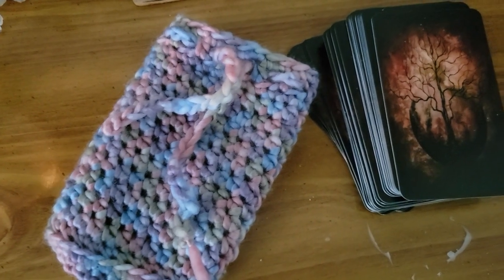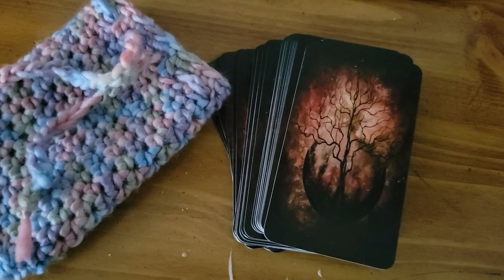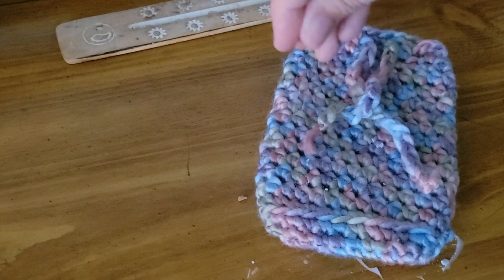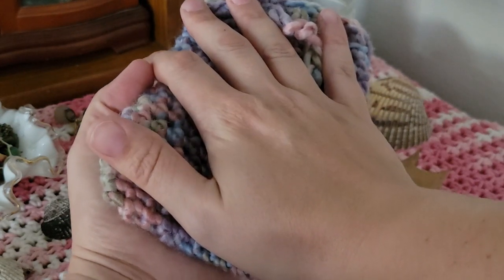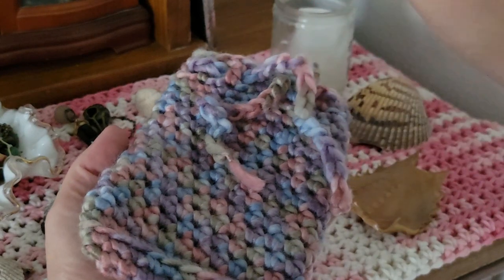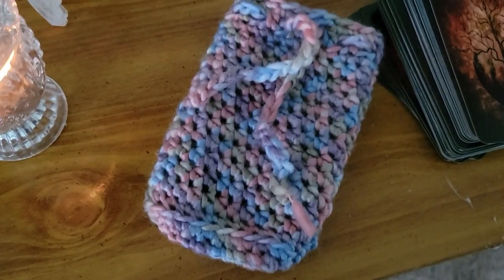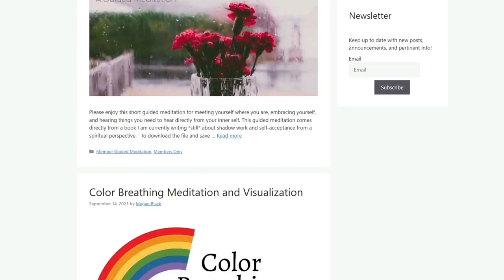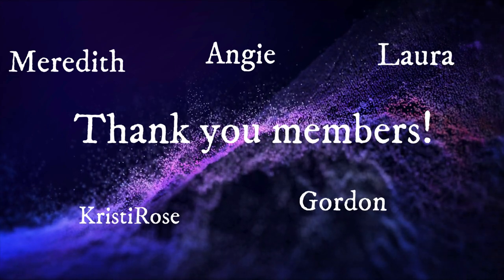How to cleanse an object? || Four SIMPLE methods for easy cleansing! [CC]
I made a new tarot pouch recently and it needed a good cleansing. I wanted to bring you along with me to show you four SIMPLE ways you can cleanse an object and only one requires smoke!

Also, a big shoutout to my friends and fellow creators for all the tips on video intros! This intro was fun to make and I think I like it! 💖

💕 Chapters 💕
0:00 Intro
0:39 Why should you cleanse a new object?
04:11 Cleansing through Smoke
05:33 Cleansing through Sound
06:13 Cleansing through Salt
06:53 Energetic Cleanse
07:39 Thanks for watching!
08:02 About my membership program!

I also have an Amazon wishlist
My comment policy: I reserve the right to remove any comment that I deem inappropriate, i.e. hateful, racist, homophobic, transphobic, etc. This is a space for discussion and community. I am not afraid to use the block button.